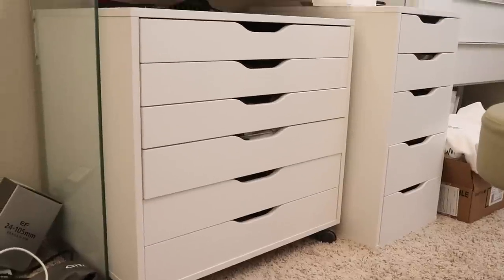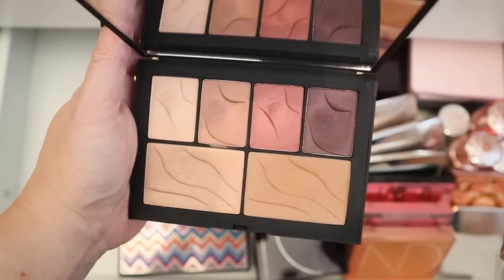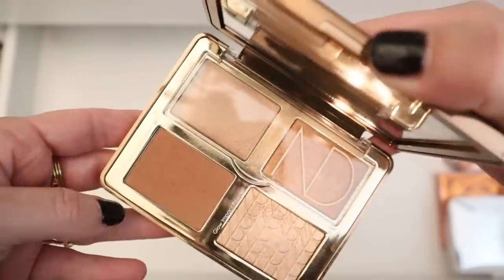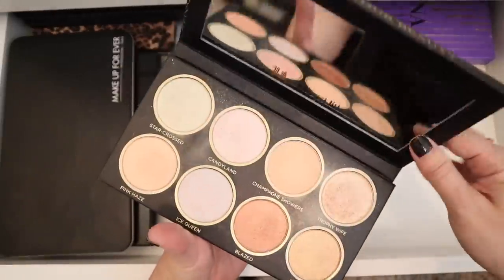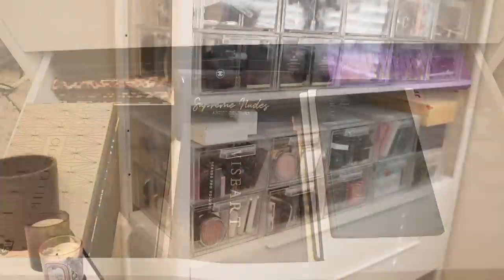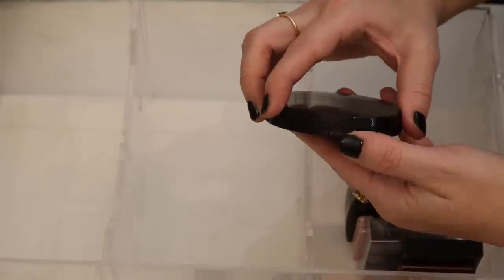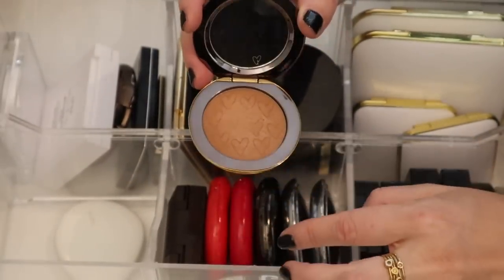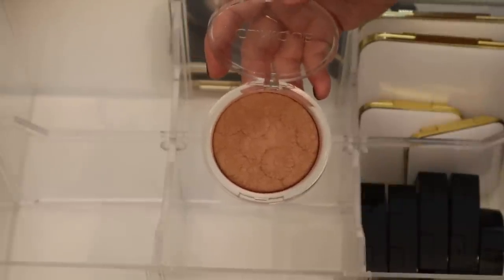Luxury Makeup Collection Pt. 2 2020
vv OPEN ME vv SHOW MORE vv

Thank you so much for tuning into today’s Luxury Makeup Collection Pt. 2 2020! I don't know how many parts this will be because I didn't expect the recordings to take so long!

NOVUS Acrylic Cleaner $5.86
Clear Stackable Drawers ~$12.99 (currently on sale!)
Long Skinny Rectangle Organizers

Mailing address:
Michele Wang
10620 Southern Highlands Pkwy
Suite 110-20

Instagram (Makeup/Beauty): themichelewang
Instagram (Food): mishi2x
Instagram (Miss Fuzzy Butters): missfuzzybutters

Facts about me, for reference:
Age: 46
Skin Type: Dry/Sensitive - eczema prone, but occasionally combo
Skin Tone: Neutral (warmer in the t-zone; cooler on the cheeks)